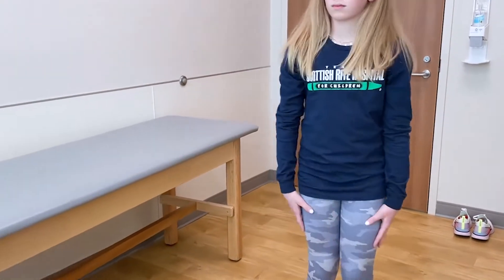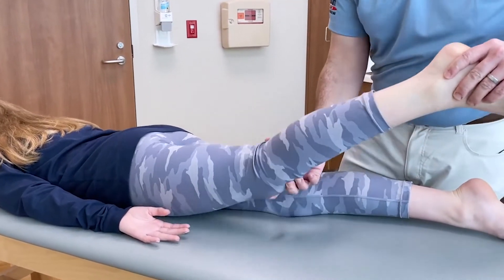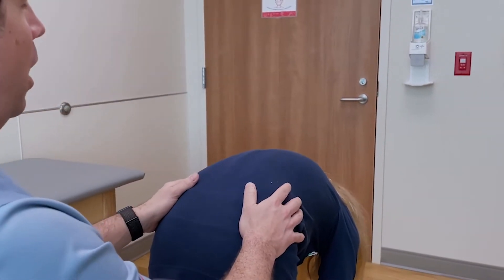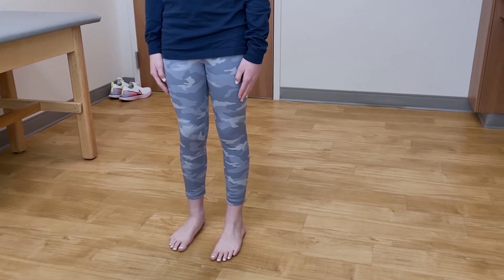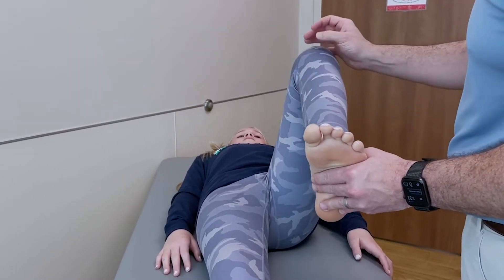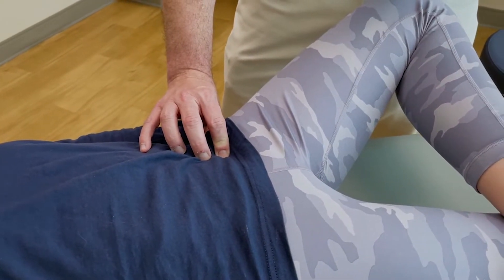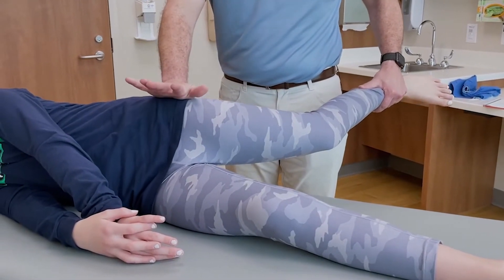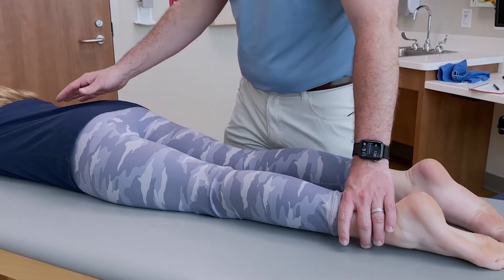Physical Exam - Athletic Injuries in the Hip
Watch as Scottish Rite for Children pediatric orthopedic surgeon Henry B. Ellis, M.D., demonstrates how to complete a physical examination of the hip for a young athlete.

0:00 - 01:23 Introduction

01:24 - 05:00 Short Hip Exam

05:00 - 18:05 In-Depth Hip Exam

For more on the evaluation of the adolescent hip, watch a full lecture from Dr. Ellis

for additional information.